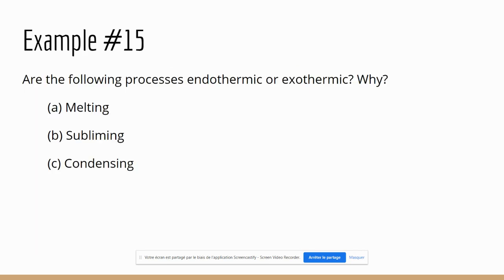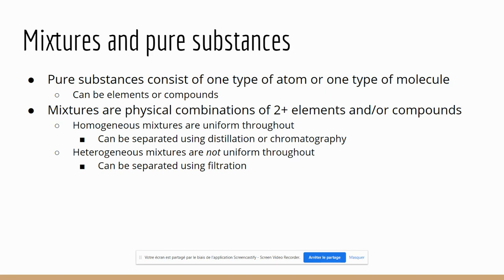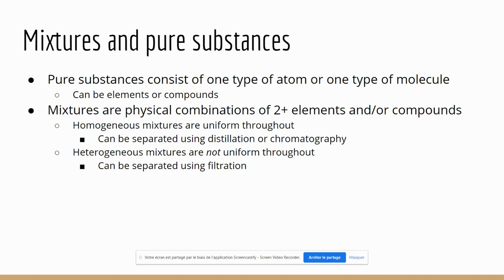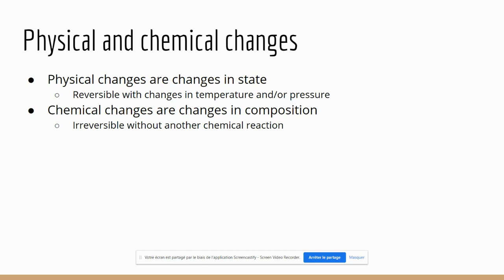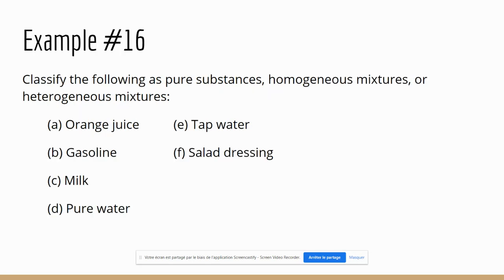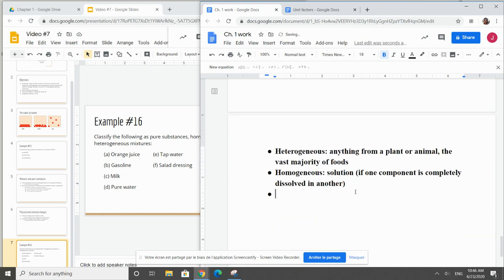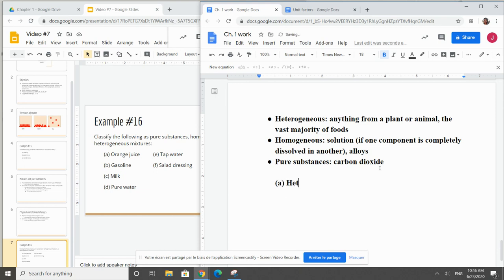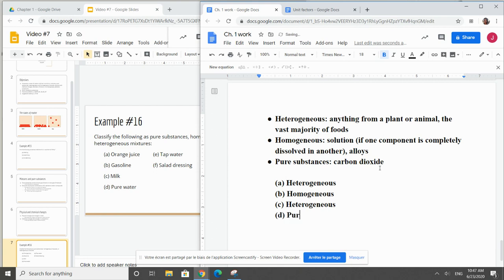Chem 10HH Video #7